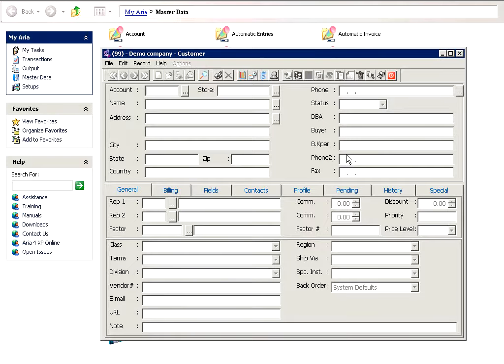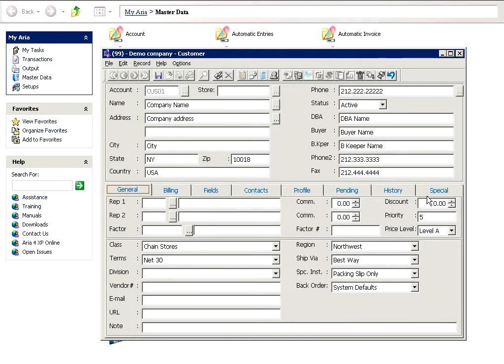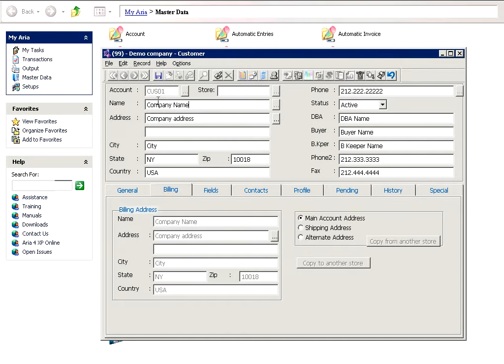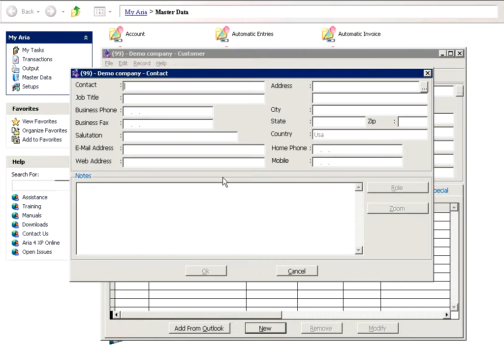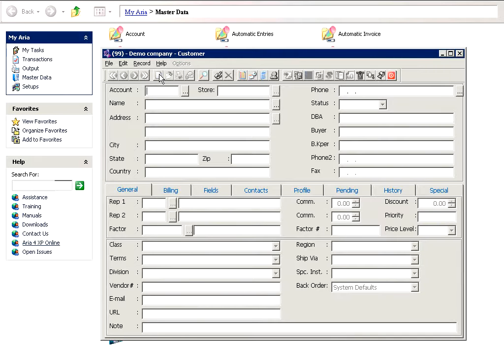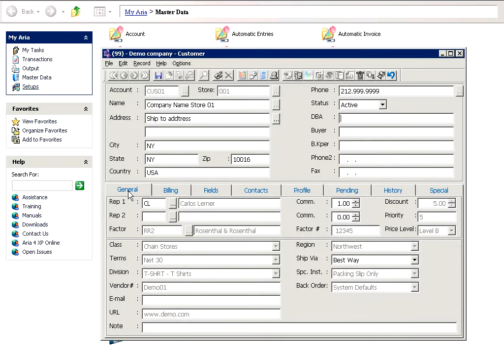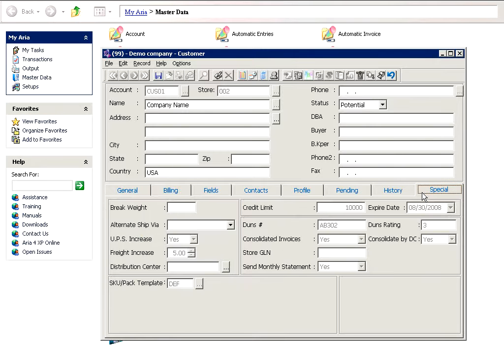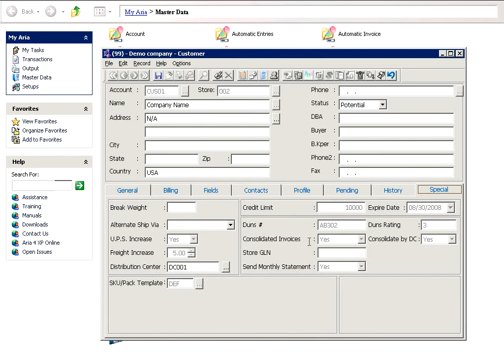ERP Aria 4XP Entering Customer Master Including Stores and Ship Tos